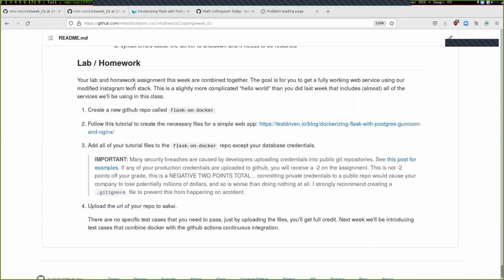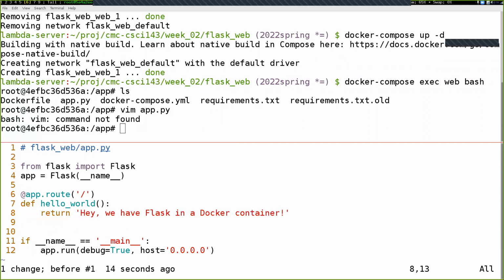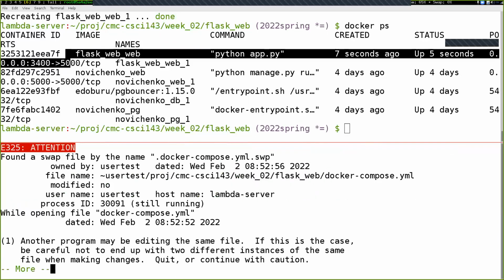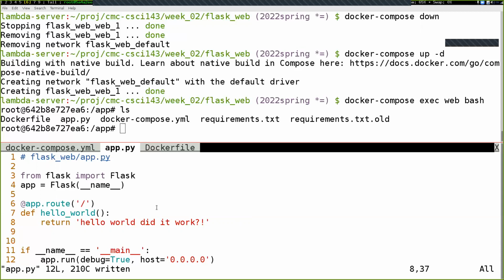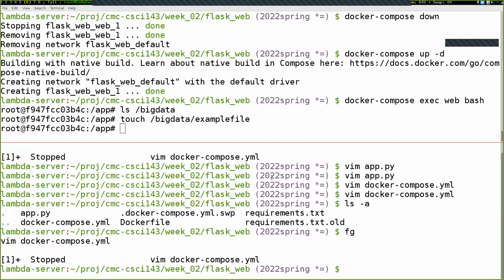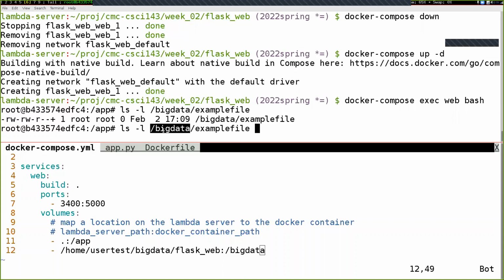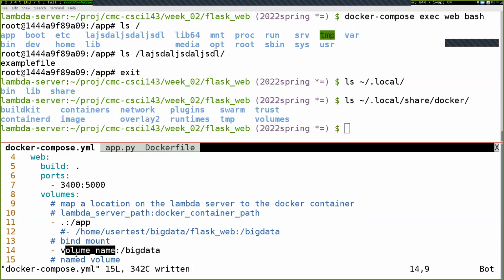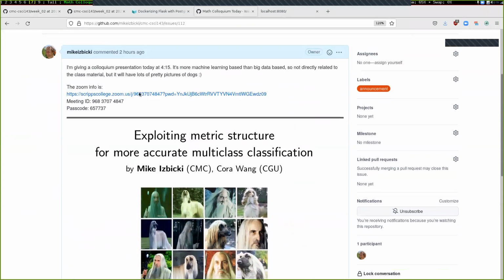2022-02-02: docker volumes